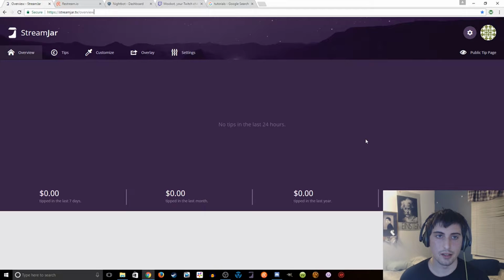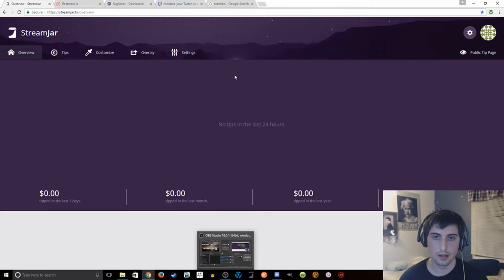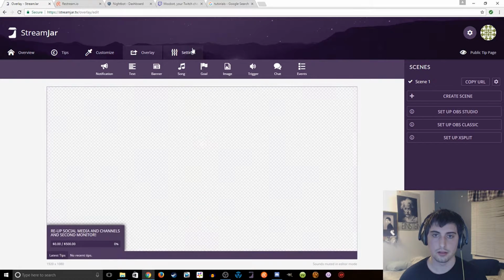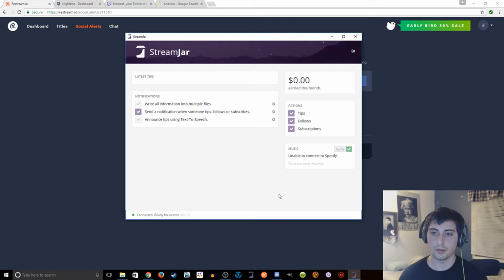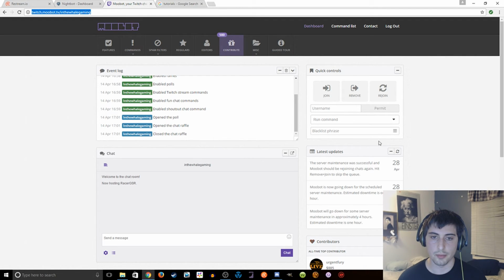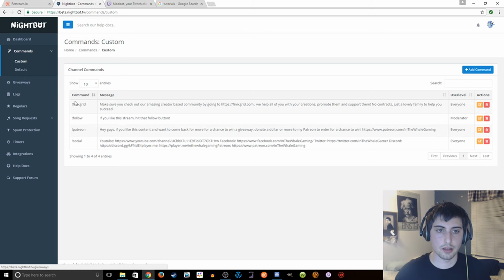Stream Overlay and Multi-Stream set up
Check this video out on how to set up your stream like I do, also how to stream to multiple networks such as, beam.pro, YouTube, Twitch, and Hitbox.

**Note, sorry if my voice seems cut, it looks like my open and closed thresholds on my OBS studio where messed up. Should be fixed for next time!

Restream: restream.io
Streamjar: streamjar.tv